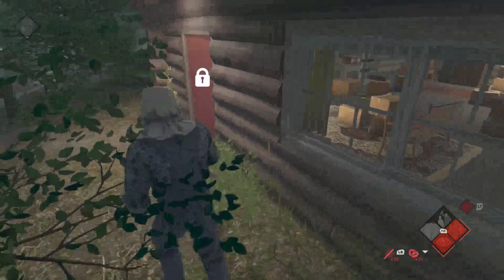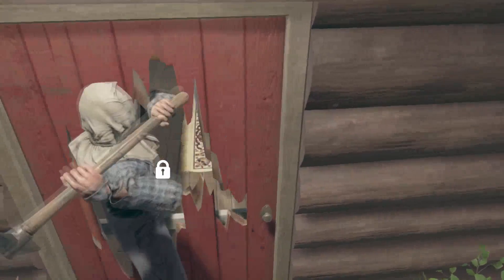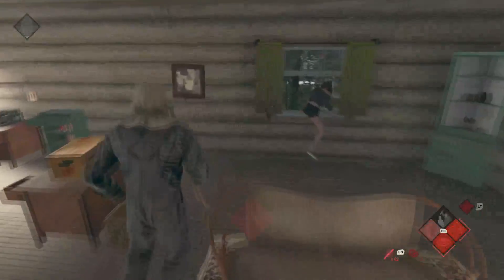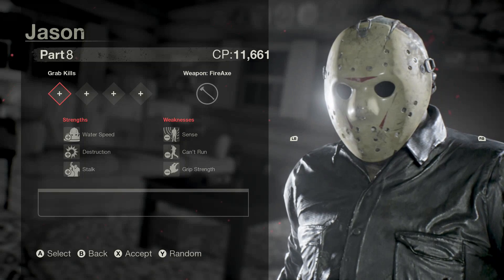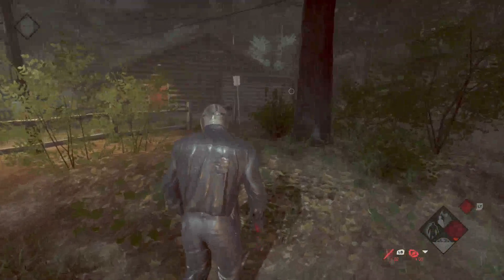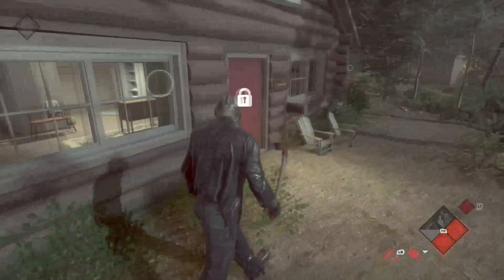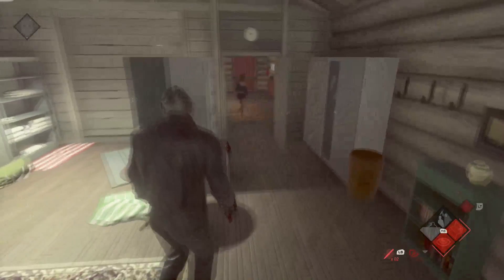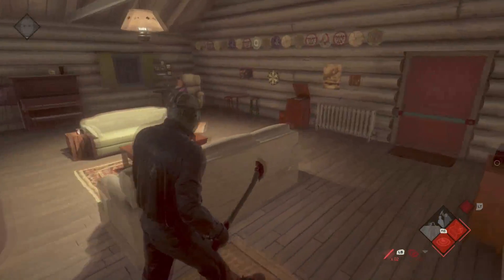KNOCK DOWN A DOOR 10X QUIKER Friday the 13th Tips and tricks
Friday the 13th How to destroy a door alot quiker

I hope you enjoy these tips :)

If you guys could please SUBSCRIBE to me because it motivates me to upload more regularly and create more entertaining content for you guys, also don't forget to DICK SLAP that like button too.

XBOX GIFTCARDS
PS4 GIFTCARDS
AMAZON GIFTCARDS
ITUNES GIFTCARDS

●▬▬▬▬▬▬▬๑۩۩๑▬▬▬▬▬▬▬▬●
●▬▬▬▬▬▬▬๑۩۩๑▬▬▬▬▬▬▬▬●

► Xbox one GT: ProD HaZe

Friday the 13th , Friday the 13th game , Tips for noobs , How to grab and use shift , How to be overpowered , Best councler to play as , Friday the 13th glitch spots , friday the 13th top 10 glitch spots , new glitch spots friday the 13th , tips and tricks , friday the 13th hack , friday the 13th cheat , xbox one